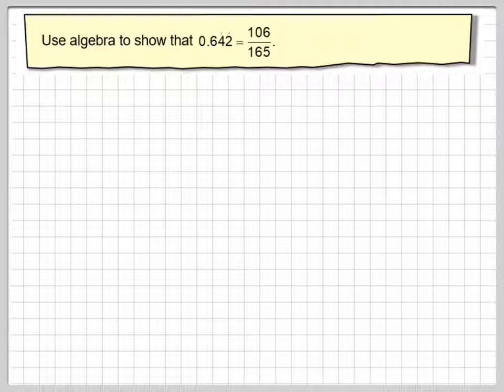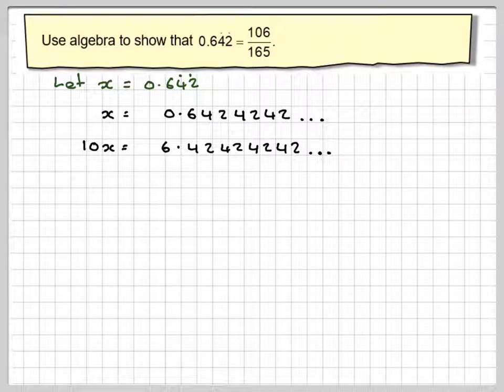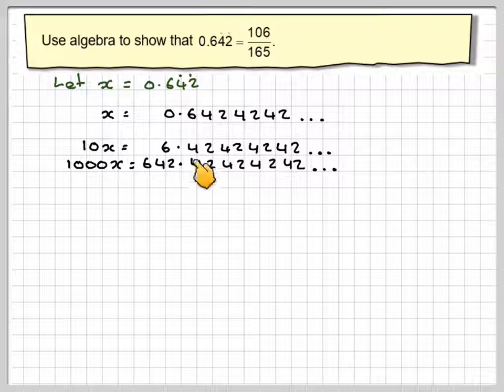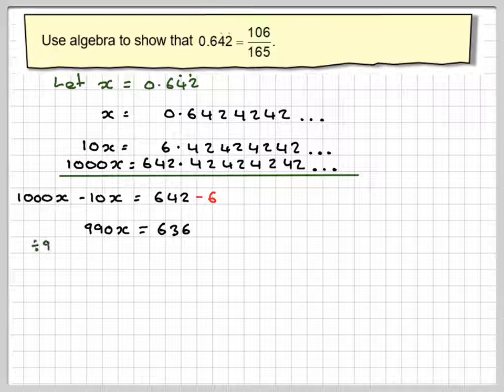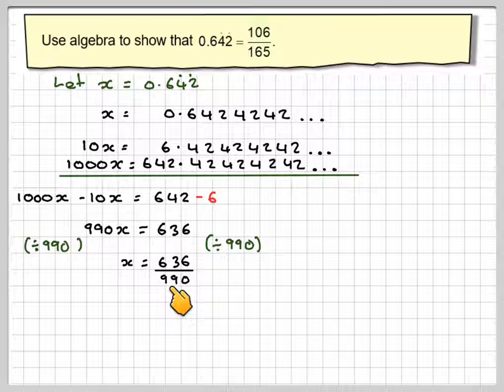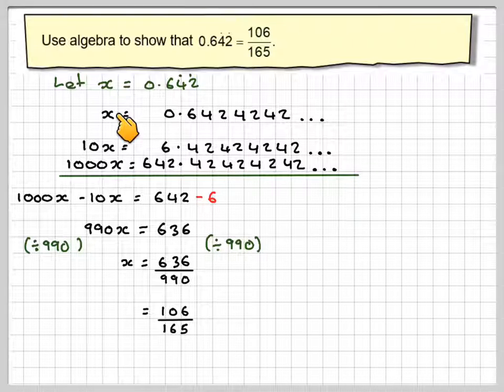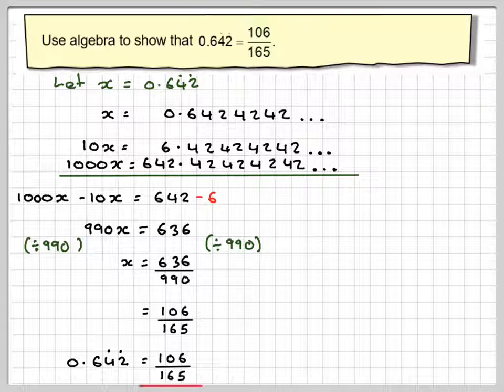Converting a recurring decimal to a fraction